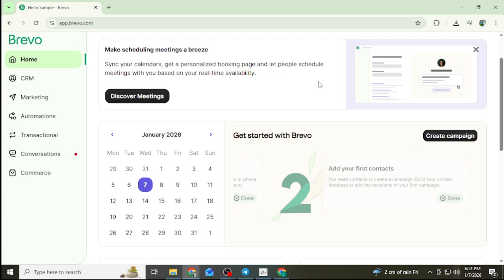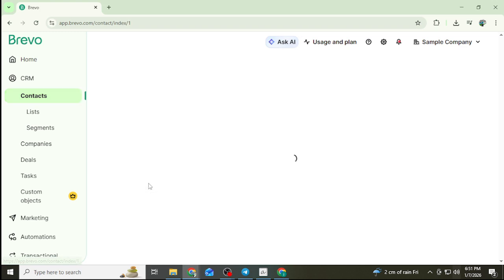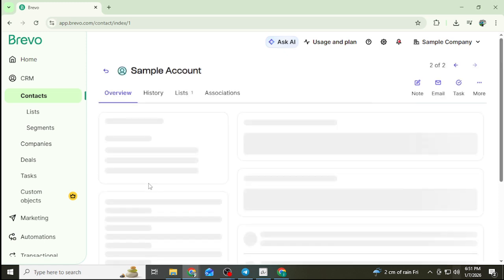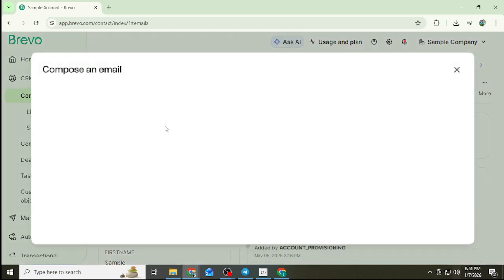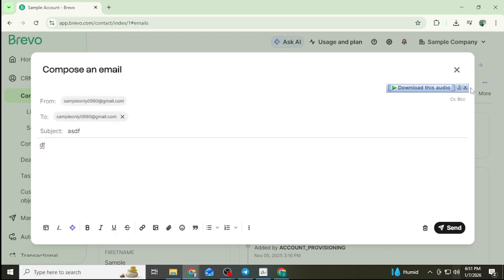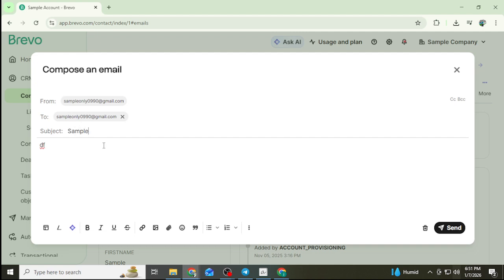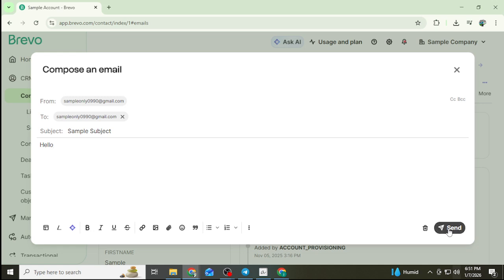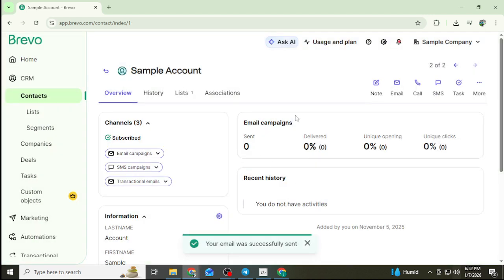How To Use Brevo To Send Emails Brevo Email Marketing Tutorial (Full Guide) [2026 Guide]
In today's video we cover a comprehensive brevo tutorial, focusing on how to effectively use the brevo crm. This brevo guide is perfect for brevo for beginners, showing you how to manage contacts and streamline your email marketing efforts. Learn the simple steps to send emails directly from your CRM.